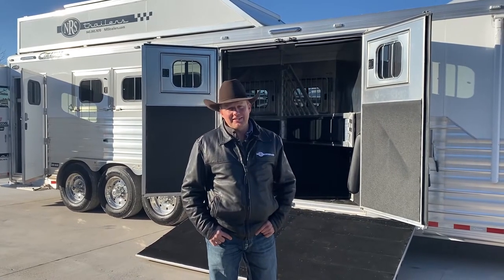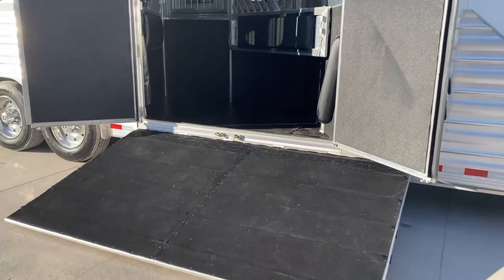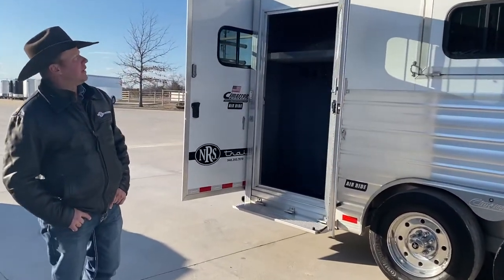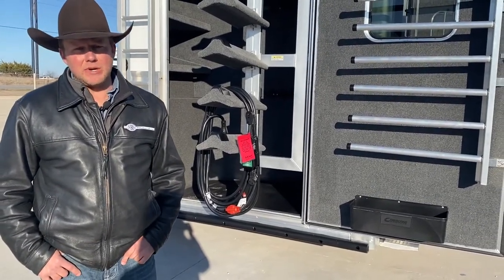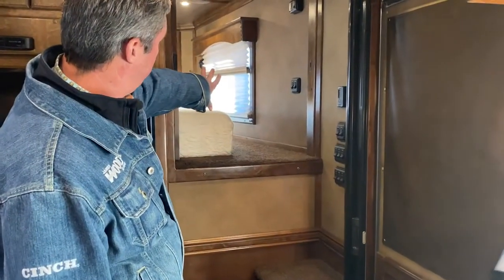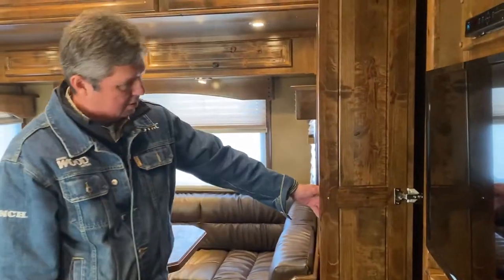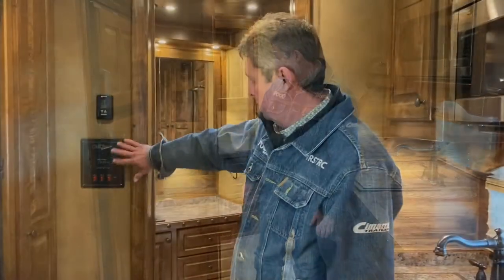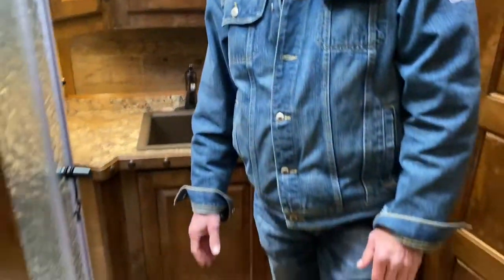NRS Trailers - 2019 Cimarron 5 Horse Reverse Load 18' Living Quarters Trailer with Slide Out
This trailer has too much to offer for just one salesman!!

Tune in as Chance AND Steve take us through this beautiful custom Cimarron Outlaw Conversions trailer!